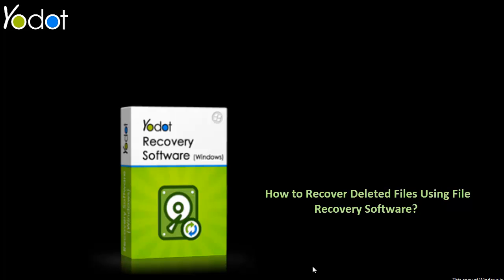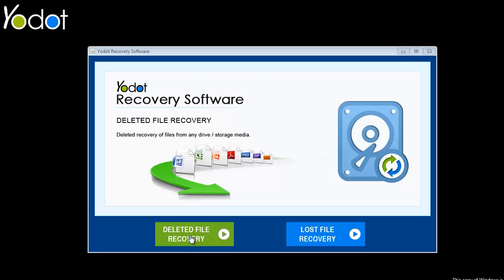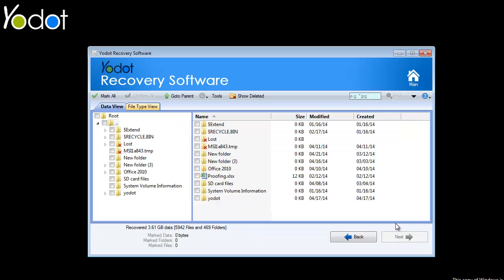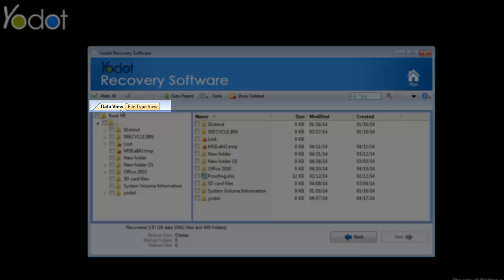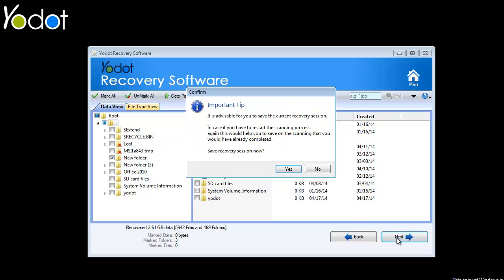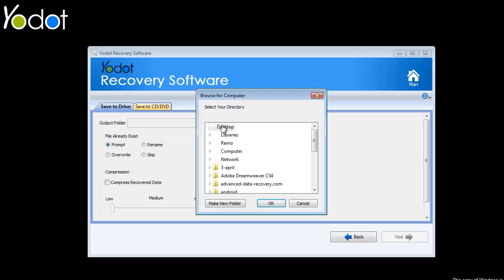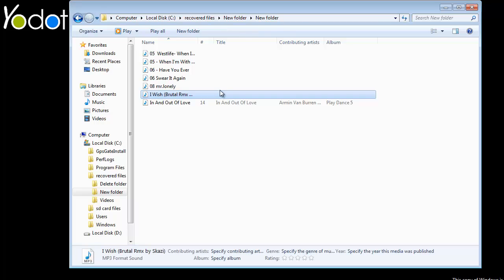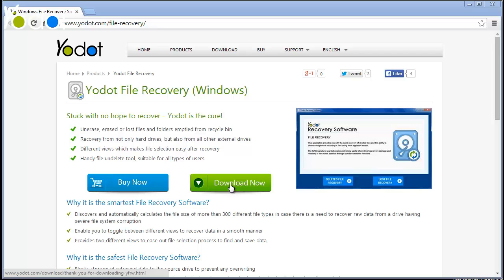How to Recover Deleted Files using File Recovery Software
Yodot File Recovery Software

Hello friends,
Today I am going to show you, how anyone can recover their deleted files on Windows computer using Yodot File Recovery Software.

To start with the recovery process, launch the software and select the module Deleted File Recovery from its main screen.

Select the drive from which you have deleted your important data and click next.

Wait till the software completes the scanning process.

As the software accomplishes the scanning process, it immediately displays a list of all the recovered files.

Here, you can use either "Data view" tab if you want to search files using their folders or use "File Type view" tab if you remember their file types.

By making use of any of these options, select the required files from the right side of window and click on "Next" button to save recovered files.

Then, save the recovery session which you can further use to avoid re-scanning of the same drive.

On this window, provide a hard drive location for the software to save your retrieved data.

In addition, this recovery tool gives you an option to compress the recovered data in order to save the disk space.

Upon clicking next, software begins the saving procedure & on completion, takes you to the output location. !

So, this is how Yodot File Recovery Software helps you get back deleted files on your PC.

For more information & to try the software, go to the webpage link provided at the beginning of this description and download the application.

Good bye.